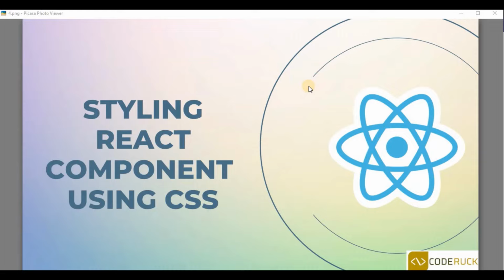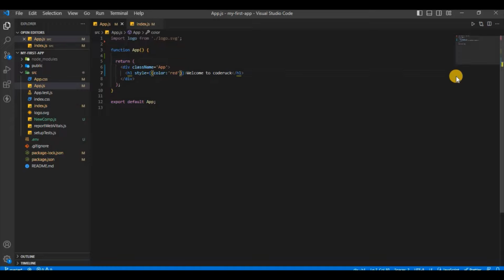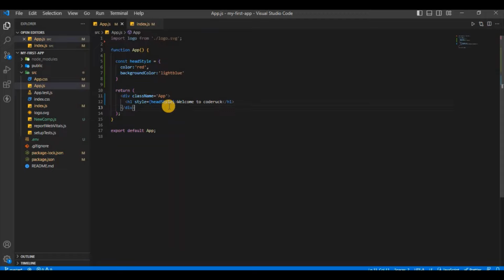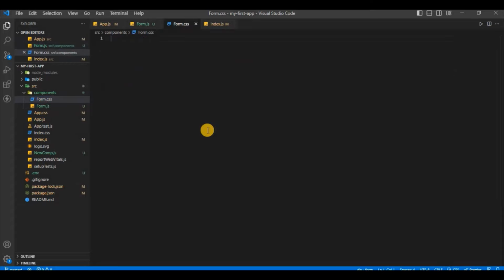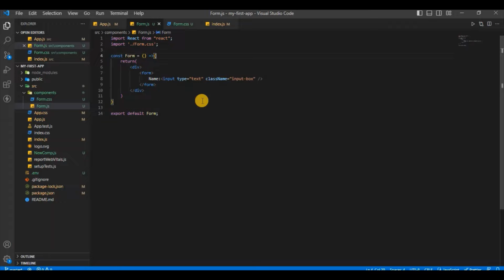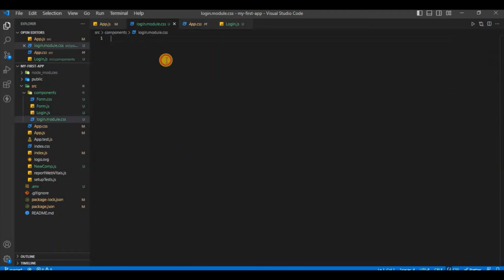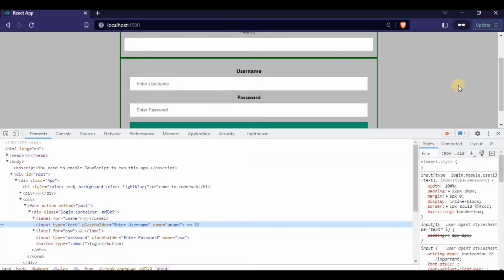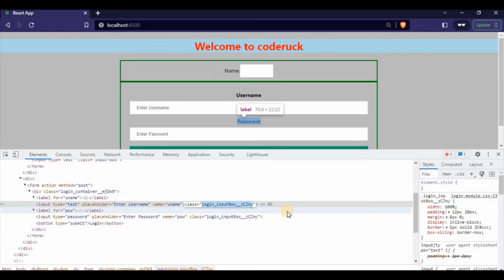React Styling Component Using CSS -Tutorial 11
React Styling Component Using CSS.

Three Ways  to Style React With CSS
*Inline Styling
*CSS Stylesheet
*CSS Module